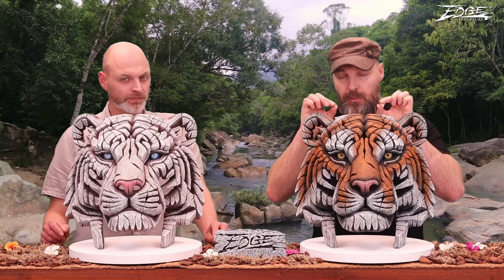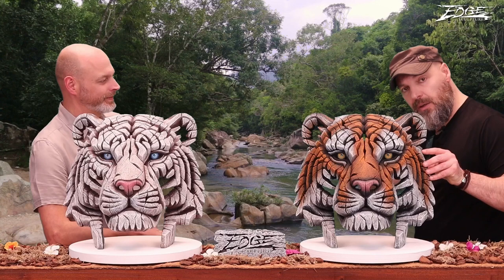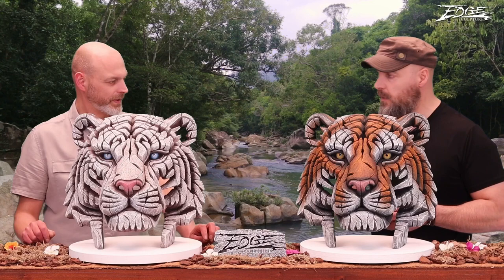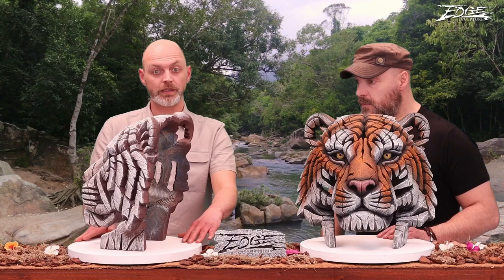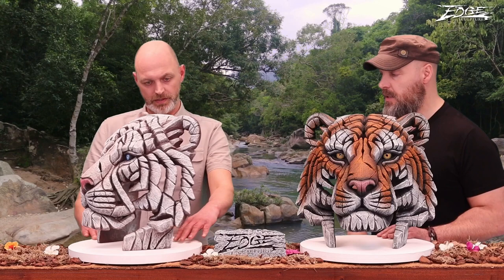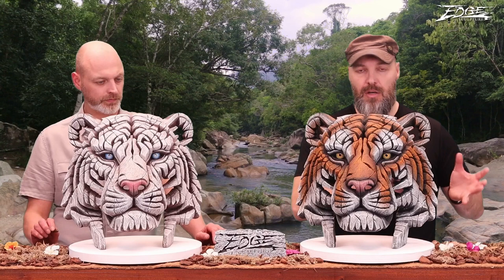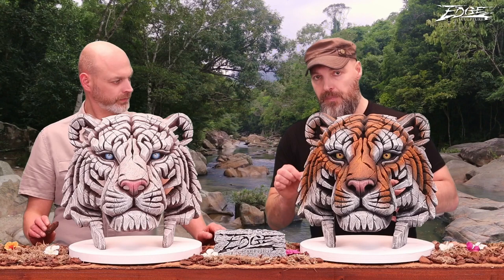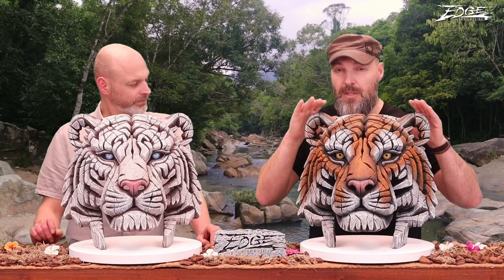Tiger Bust Sculpture - Edge Sculpture by Matt Buckley - New Introduction Presentation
Tiger Bust sculpted by Matt Buckley from his studio is Shropshire, England.

Matt and his brother Dan travel to the Jungles of Southeast Asia for the launch of these new additions of a Bengal Tiger and White Tiger to the Edge Sculpture series.

Edge Sculpture is a range of hand cast and hand painted modern statement pieces for the home.